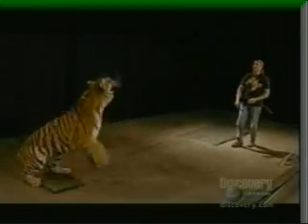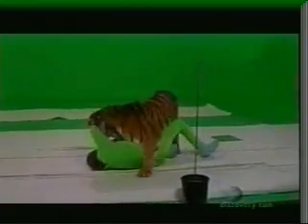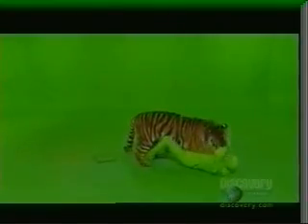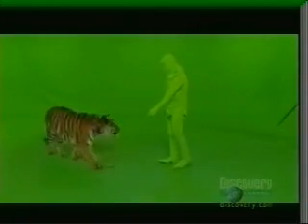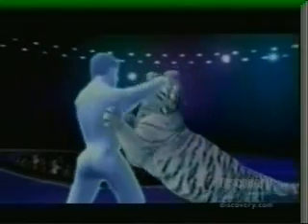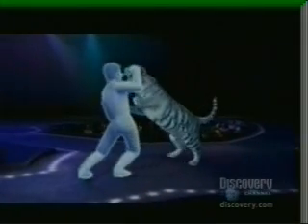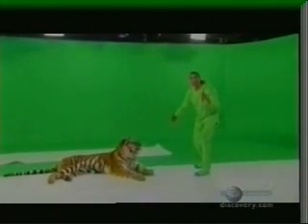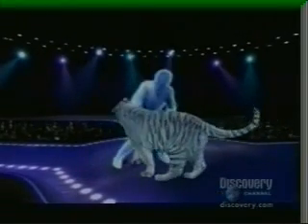The Anatomy of a Tiger Bite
Tiger bite Anatomy

By studying a series of documented tiger attacks and recreating the choreography of the recent Bengal tiger attack on magician Roy Horn, a team of experts -- including trainers, tiger behavioral scientists and even special effects gurus -- set out to demonstrate step-by-step what happens when one of the world\'s most powerful predators develops a taste for human flesh.

In the team\'s \"bite lab\" in New Zealand, biologist Dave Salmone -- himself a survivor of a tiger mauling -- demonstrates the sheer power of a Bengal tiger\'s jaws and the piercing ability of their four-inch claws. Across the globe in California, trainer Randy Miller -- another survivor -- works with a live tiger to recreate Roy Horn\'s accident, demonstrating the visual cues that indicate a forthcoming attack. Watch as the team uses its expertise to break down a typical attack and reveal the science behind one of nature\'s most horrific moments.